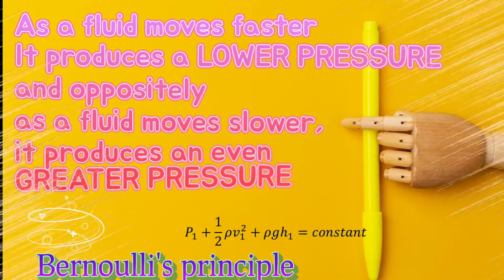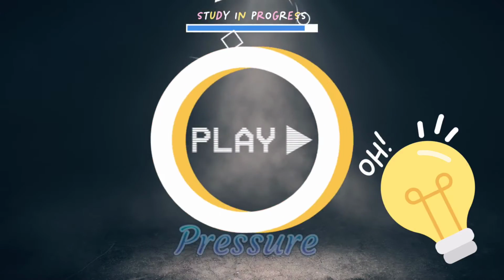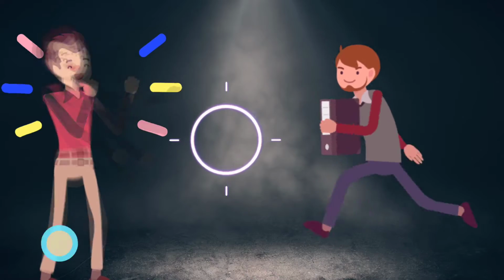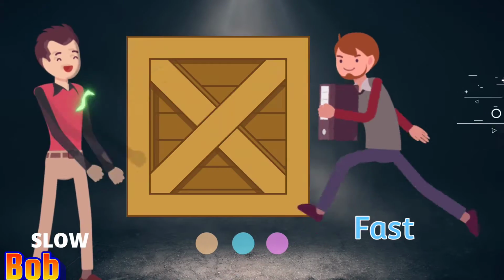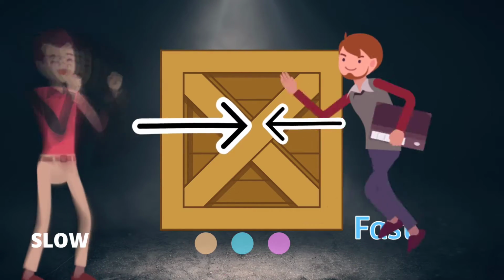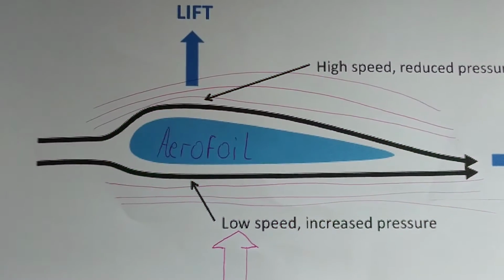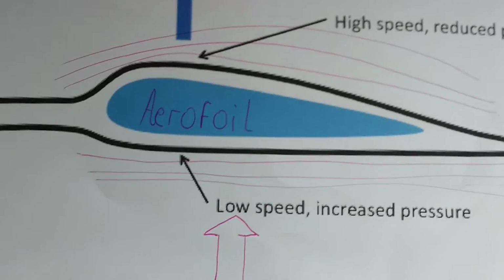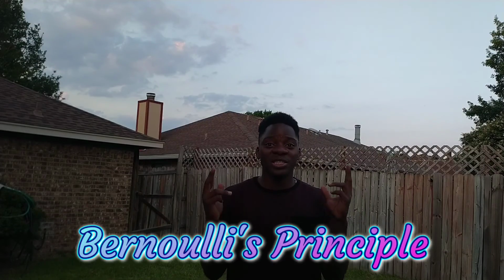Full Video of |Bernoulli's Principle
This is the full video of Bernoulli's Principle, it has a more in-depth explanation of where we can apply this principle, and how it relates to air flight.
Thank you for stopping by, hope you enjoyed and understood. the video. If any Questions Please leave a message in the chat, I'd be glad to answer.